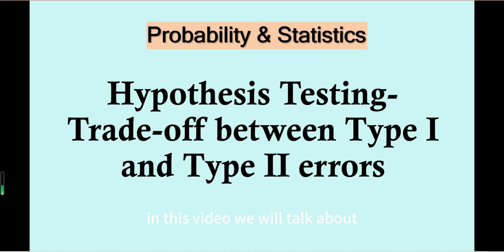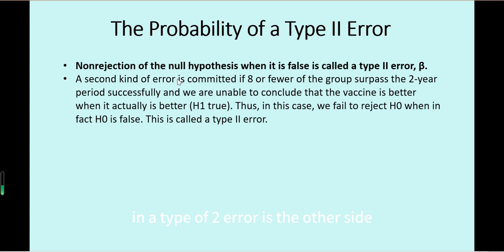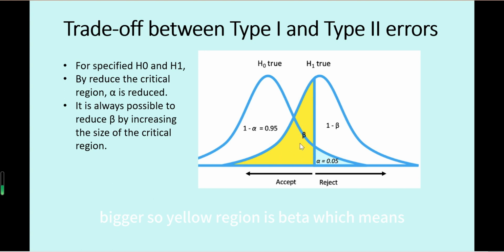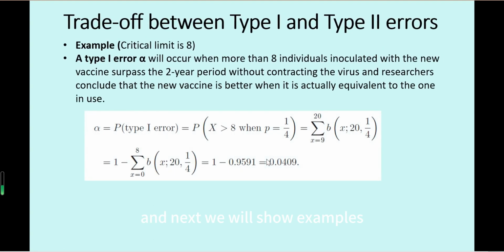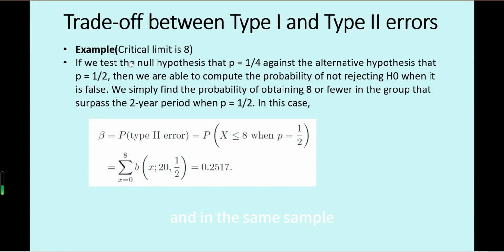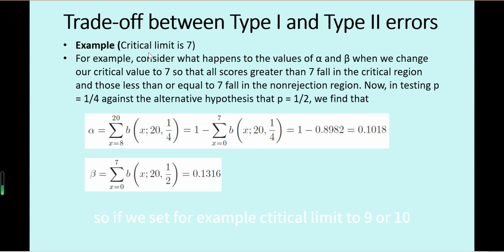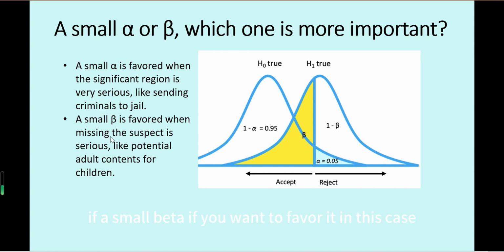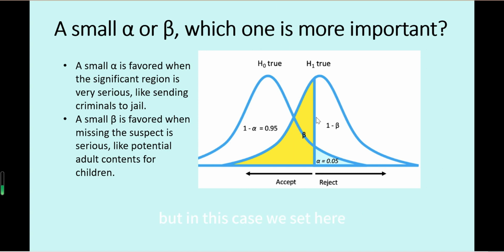Statistics and probability - Trade-offs between Type I and Type II Errors in Hypothesis Testing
Rejection of the null hypothesis when it is true is called a type I error, α.
The decision procedure with Hypothesis Testing could lead to either of two wrong conclusions.

Nonrejection of the null hypothesis when it is false is called a type II error, β.
A second kind of error is committed if 8 or fewer of the group surpass the 2-year period successfully and we are unable to conclude that the vaccine is better when it actually is better (H1 true). Thus, in this case, we fail to reject H0 when in fact H0 is false. This is called a type II error.

For specified H0 and H1,
By reduce the critical region, α is reduced.
It is always possible to reduce β by increasing the size of the critical region.

A small α is favored when the significant region is very serious, like sending criminals to jail.
A small β is favored when missing the suspect is serious, like potential adult contents for children.